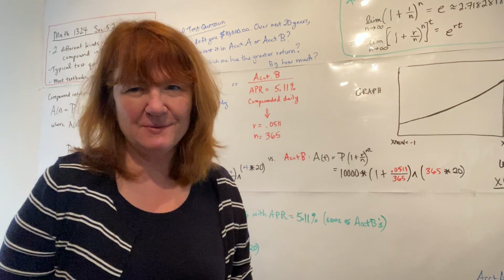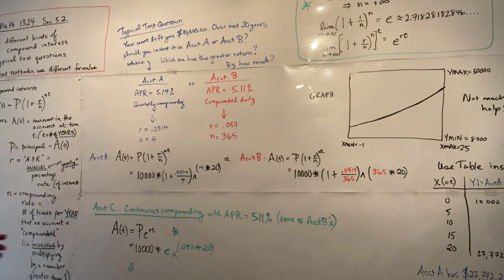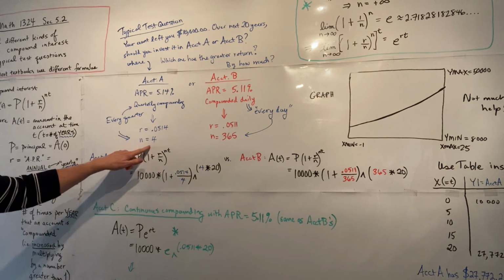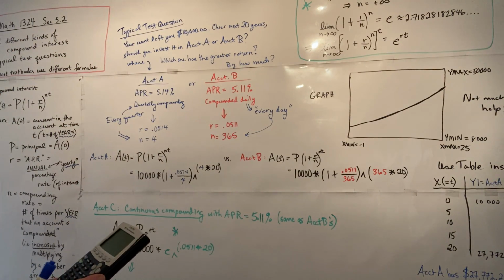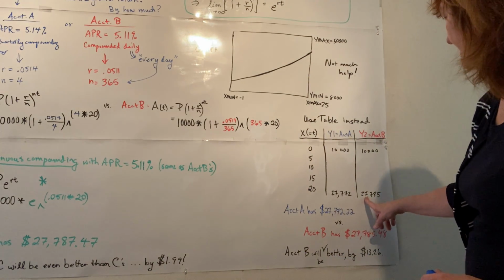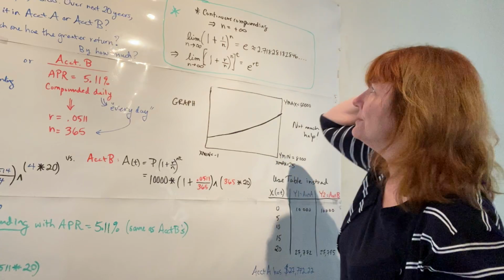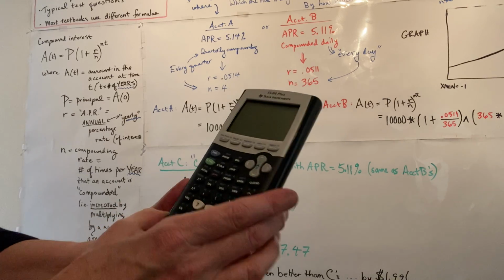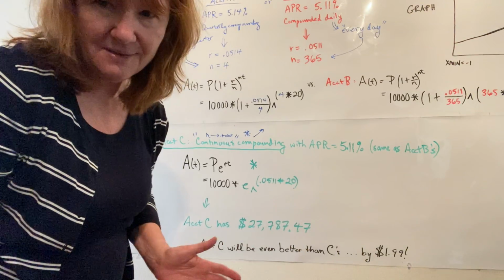Math 1324: Sec. 5.2 Compound Interest problems & questions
Here are the 2 kinds of compound interest demonstrated in some examples,
then compared in typical test question ("Which account has a greater return?").   I use formulas similar to the ones most textbooks use,  unlike the ones the author of our book has chosen.  You can use whichever system you like:   the answers should be the same.